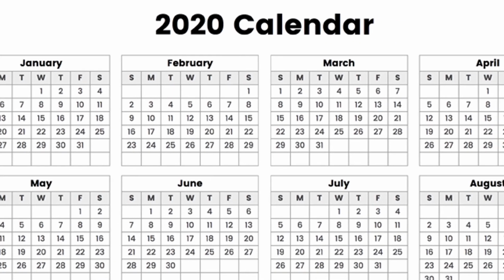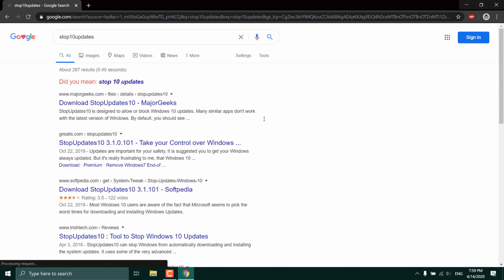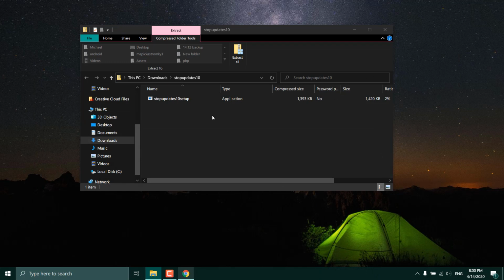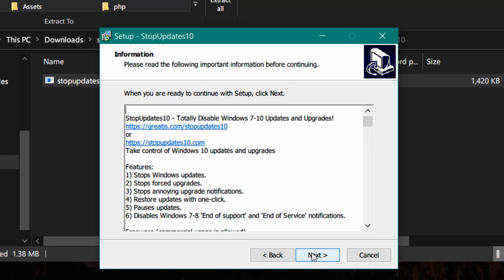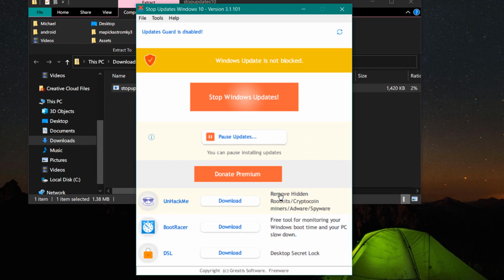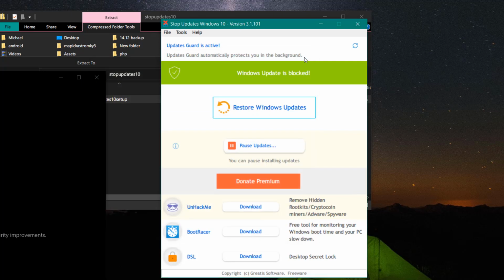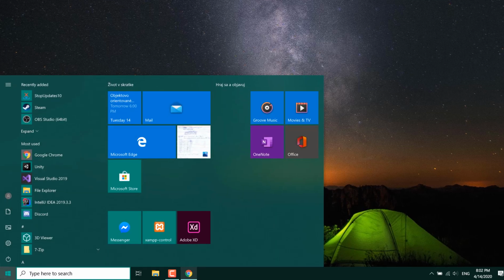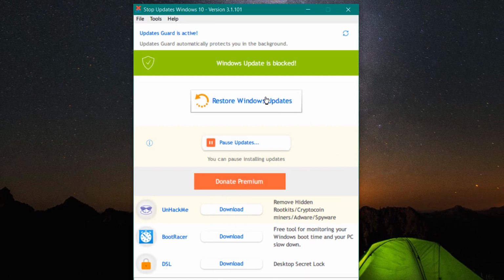The Right Way To STOP Windows 10 Updates (ON/OFF) [2020]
Everyone hates Windows 10 nasty automatic updates ruining your work and restarting whenever the computer wants to. Stop it, get some help! There is an easy way to stop and resume Windows updates and background processes and services using Stop10Updates tool. Just click the button and you can pause or resume updates at any time. You can stop windows 10 updates forever(permanently) or you may install them once a week. It's upon you. However I recommend checking for updates at least once a week so you don't miss any important security updates. Works on all brands, Lenovo, Dell... By using this tool you don't have to enter any cmd commands or advanced stuff. Just one click!